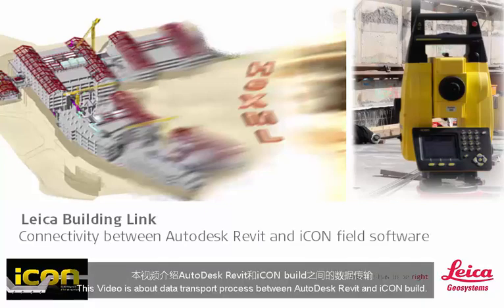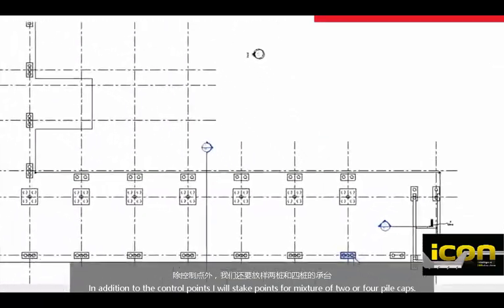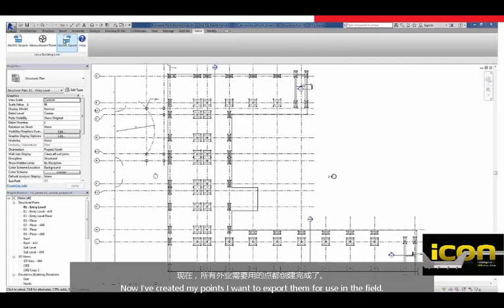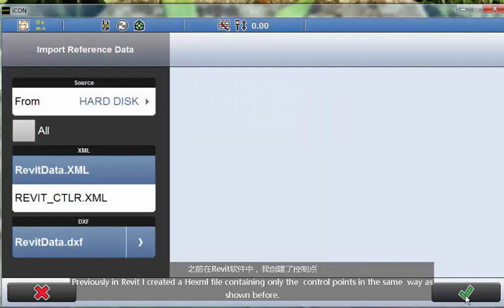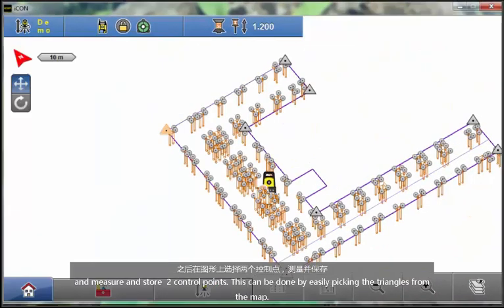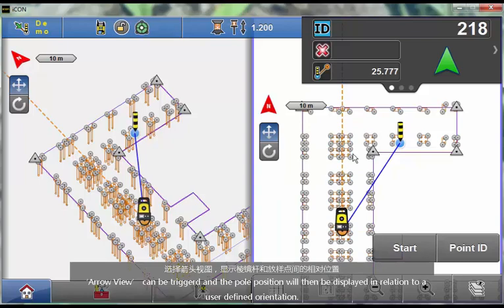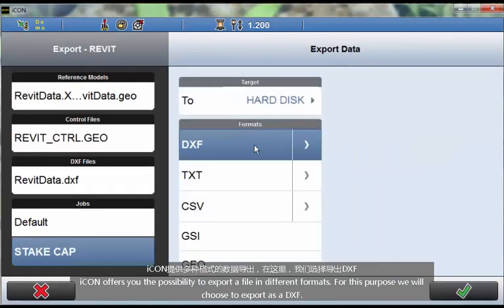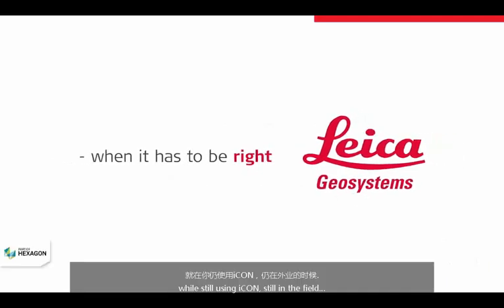leica HowTo LeicaBuildingLink 中文字幕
LEICA測量儀器台灣代理 全測國際儀器 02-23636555